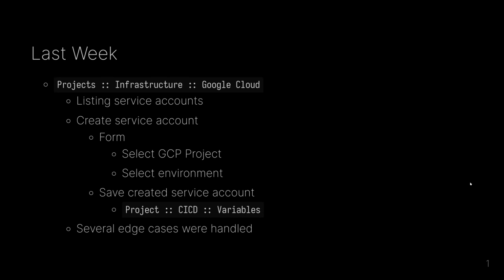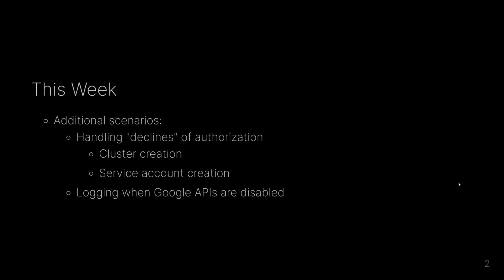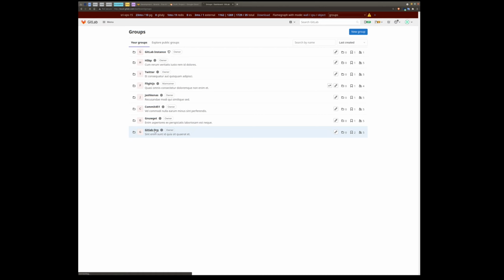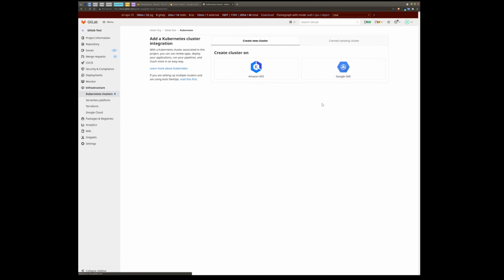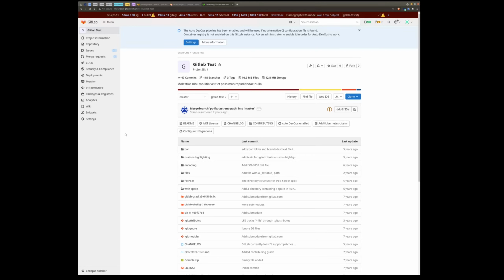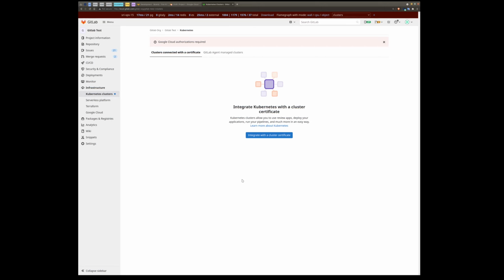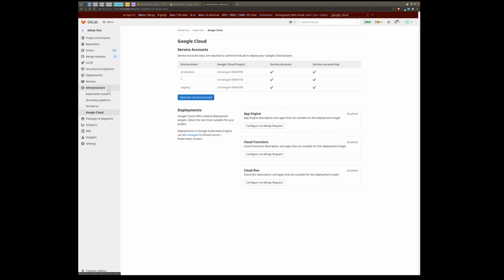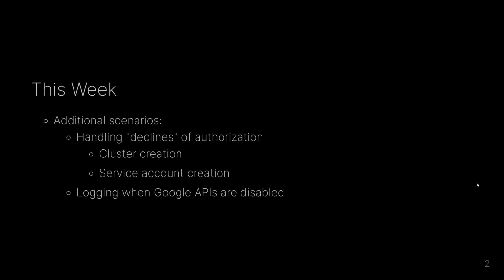Incubation Engineering 5mp - Weekly Update - October 15th 2021